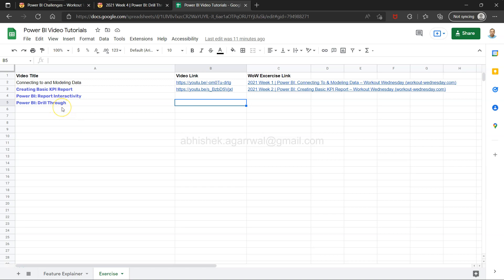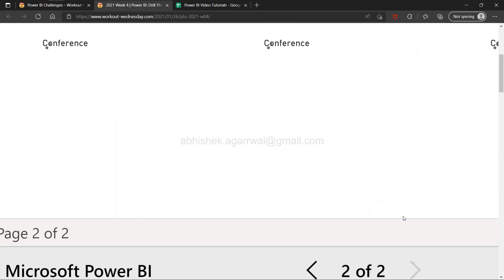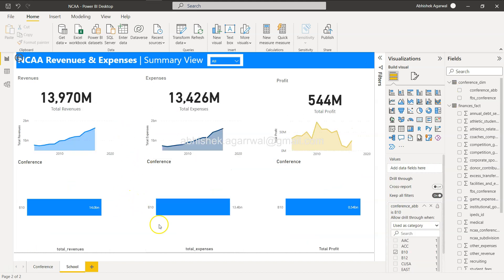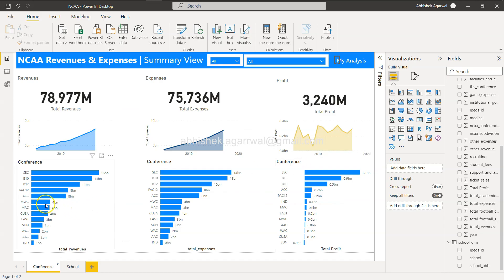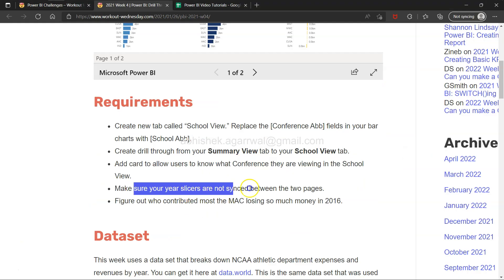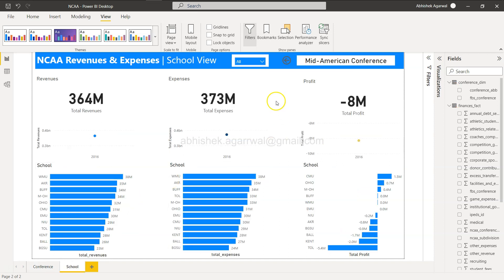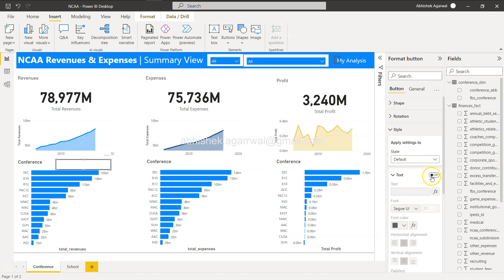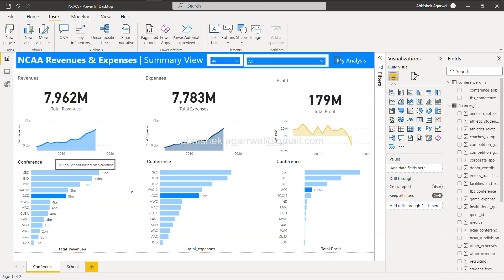Power BI Workout Wednesday Exercise 4 - Configuring Drill Through via 2 Different Options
Power BI Exercise no 4 using the workout Wednesday website where you can practice your power bi skills. Today we'll look at the drill through exercise where first we'll look at the default option of configuring drill through and then we'll also configure a button to do the drill through.